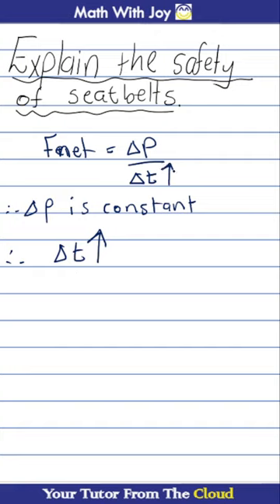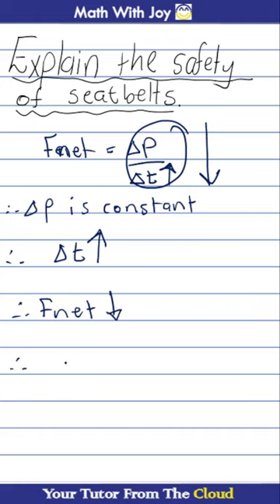Safety of seatbelts